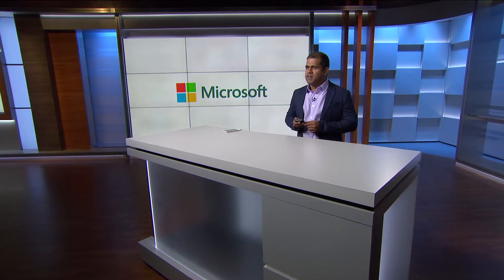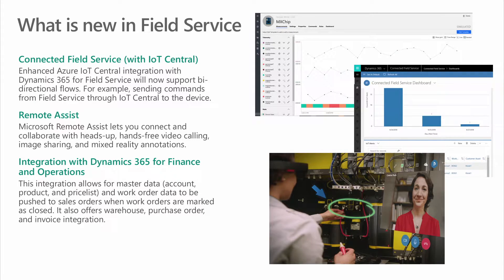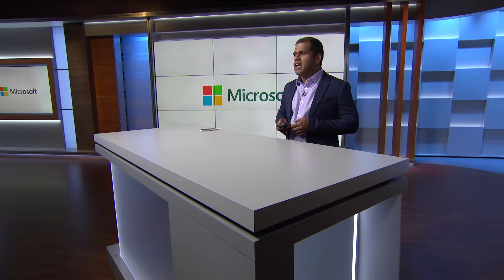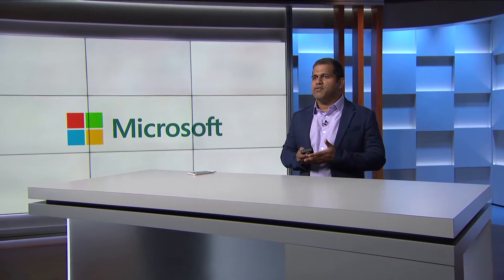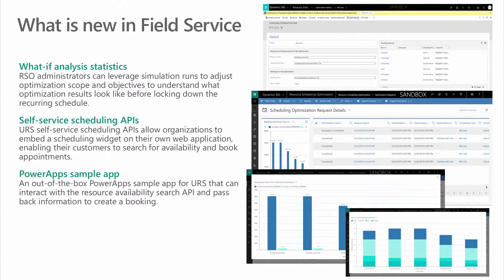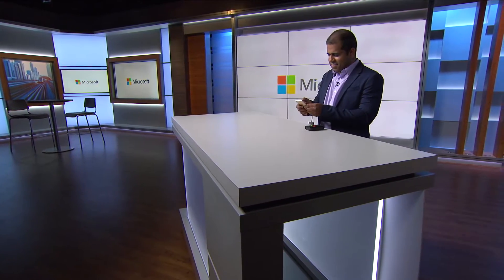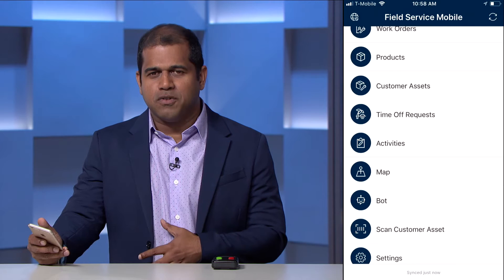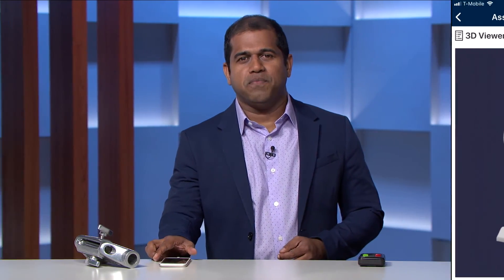Business Applications October 2018 Release | Dynamics 365 for Field Service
Take a look into new Field Service capabilities added during the Business Applications October 2018 Launch with Sajith Sahadevan, Senior Product Marketing Manager of Microsoft. Learn how Dynamics 365 for Field Service can help you engage customers, empower employees, optimize operations, and transform products.

to learn more and try the Field Service application today!